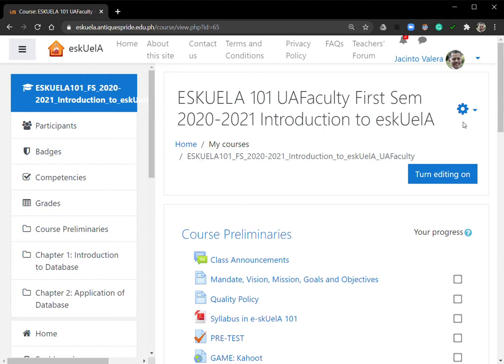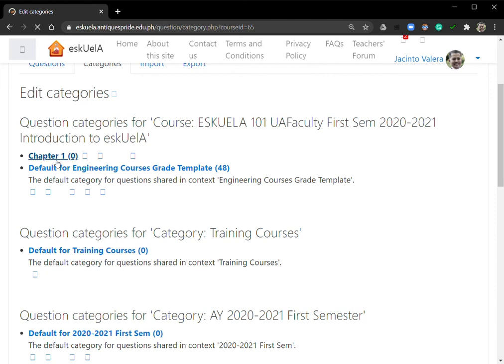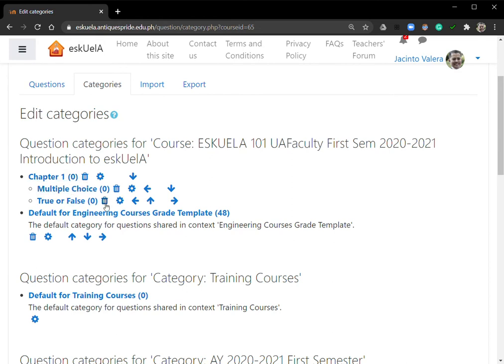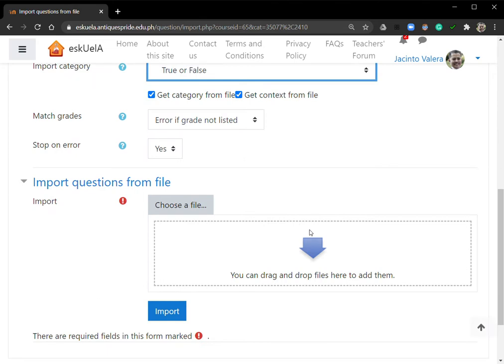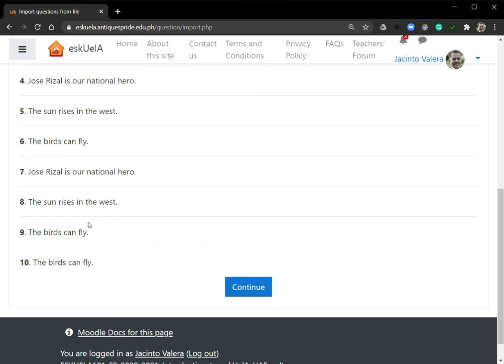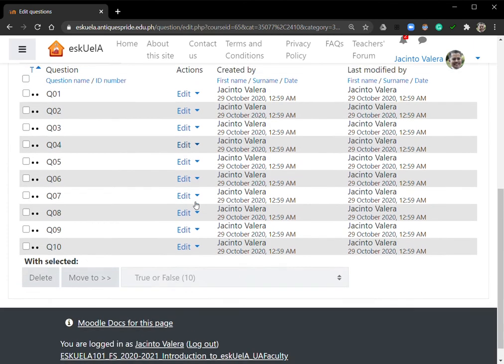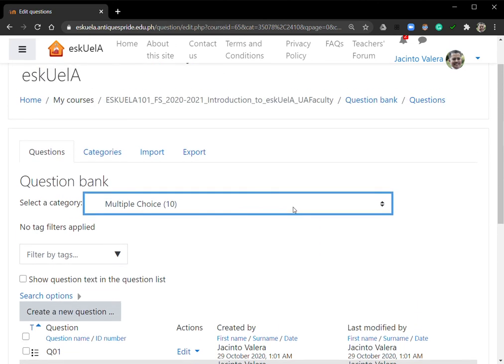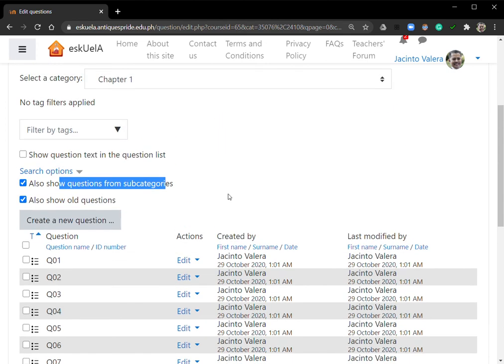How to import questions GIFT format in Question Bank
A tutorial about Question Bank.
Topics included: 1) Creating question categories  2) Importing questions (GIFT format)